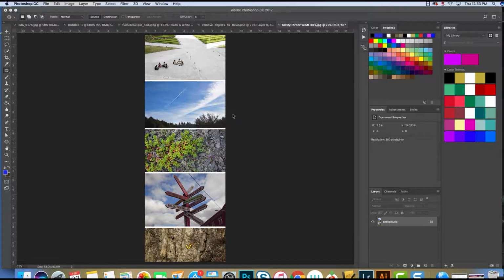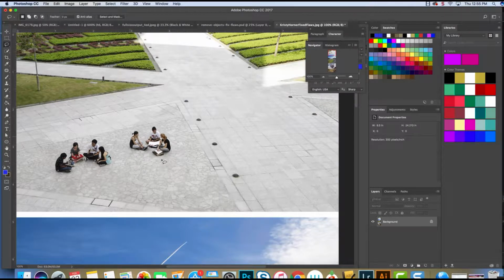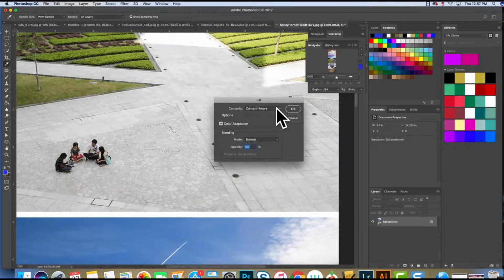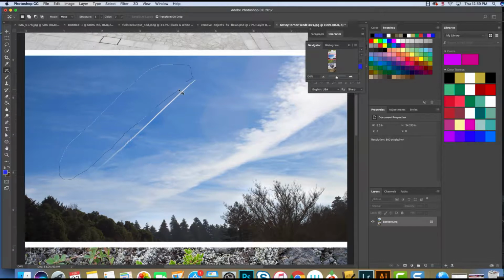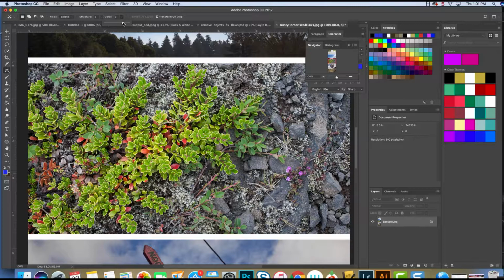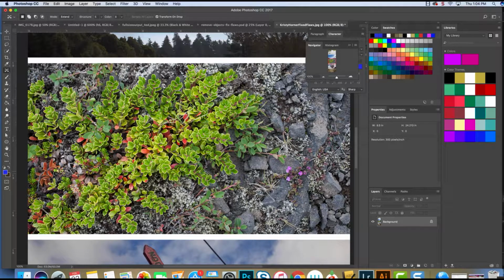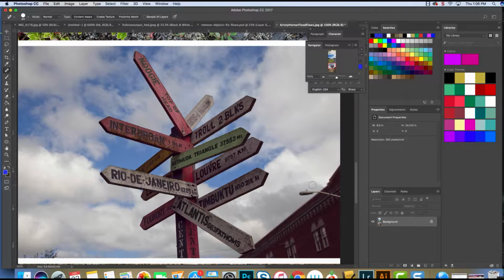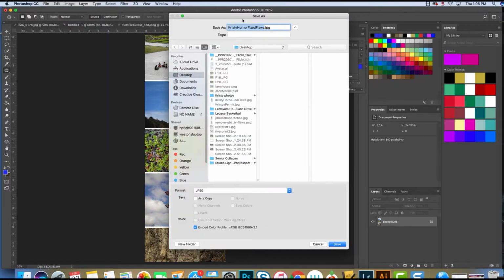FixingFlaws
This video covers how to use different tools in Photoshop to fix flaws in photos